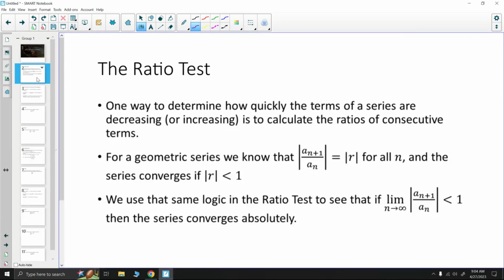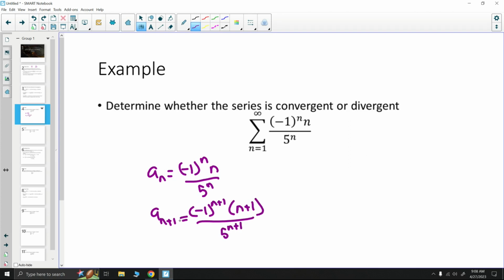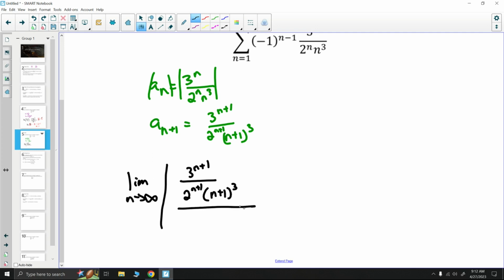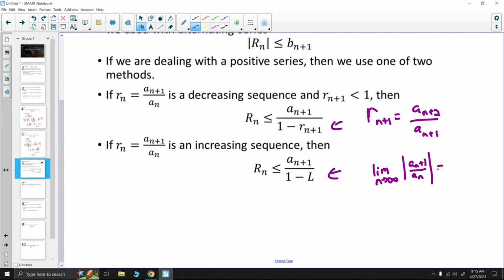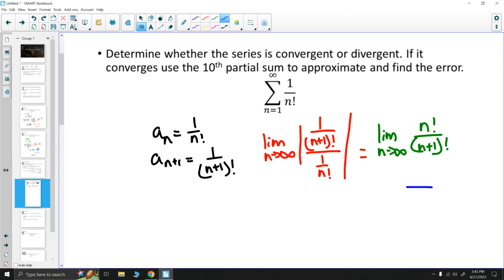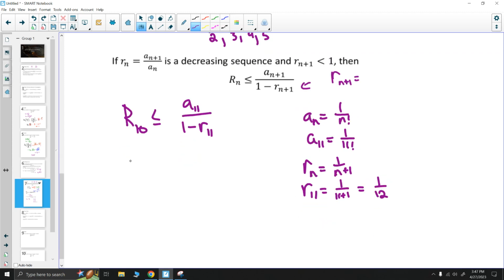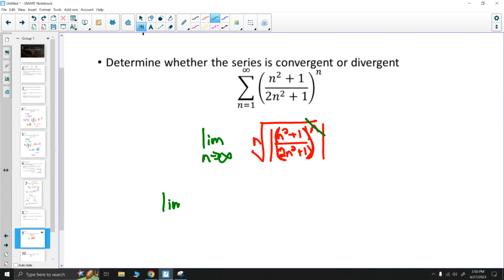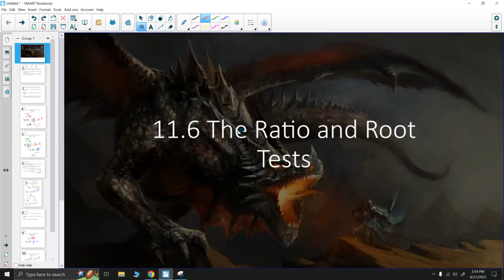The Ratio and Root Tests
In this video I show how to use the Ratio and Root Tests to test series for convergence.